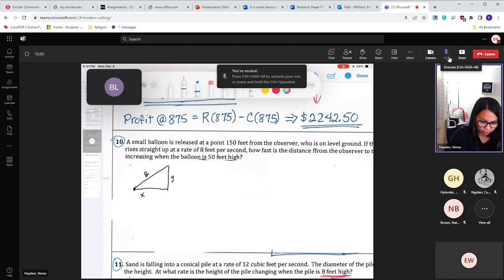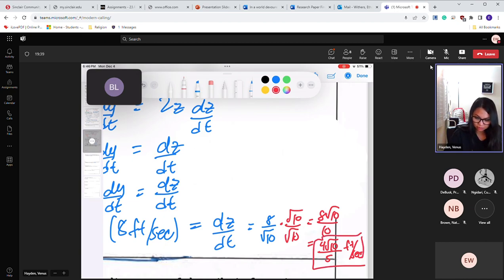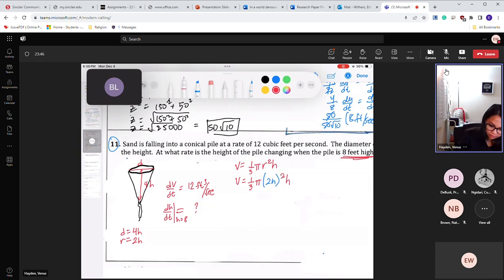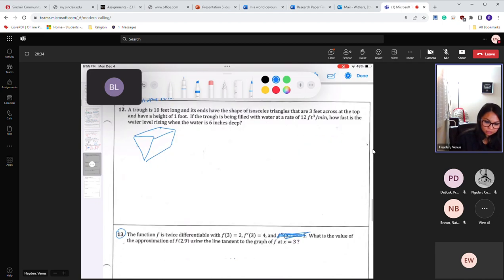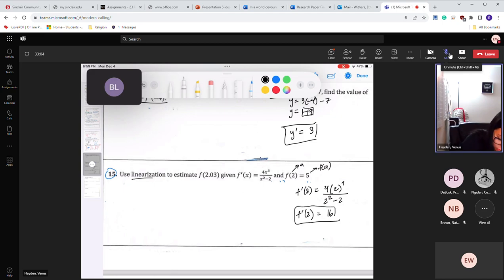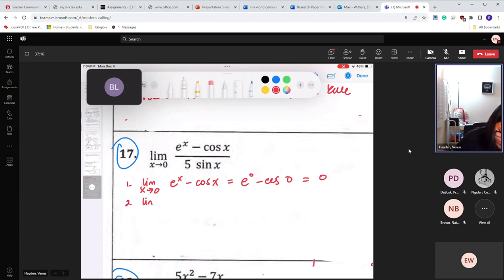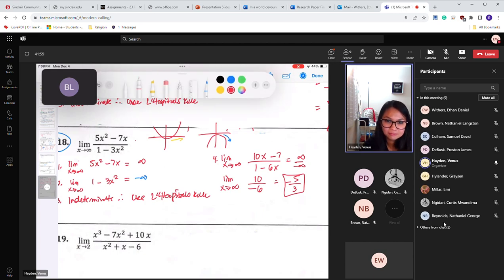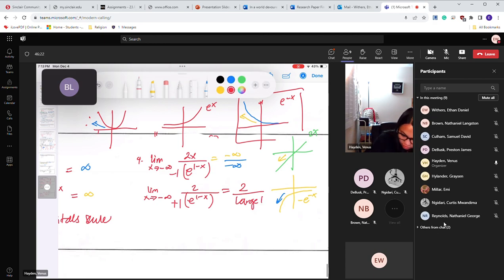Calc Review Session